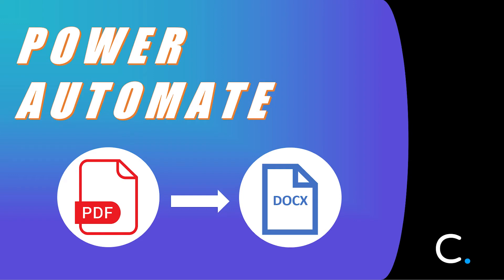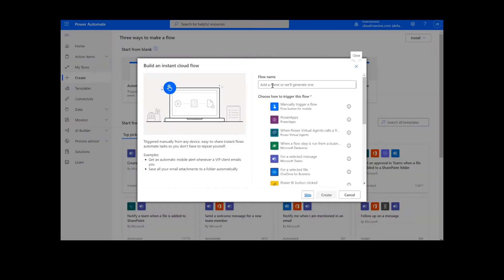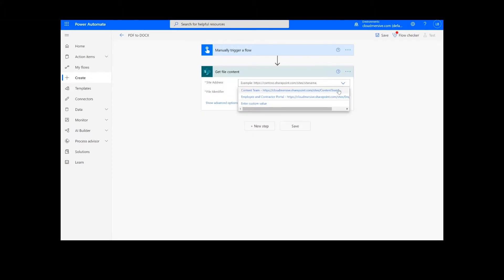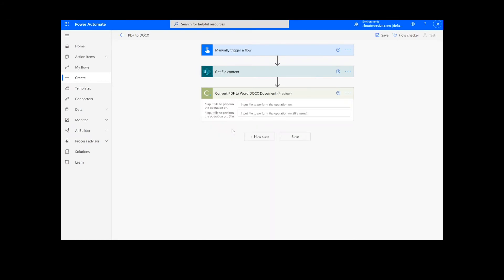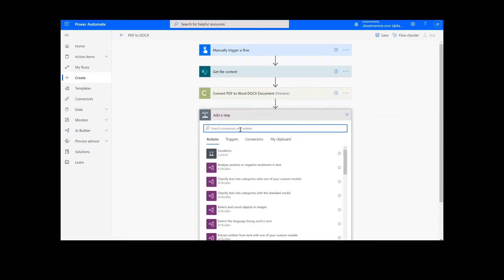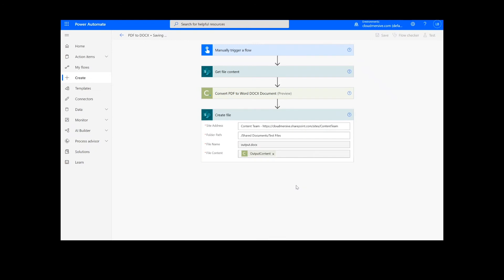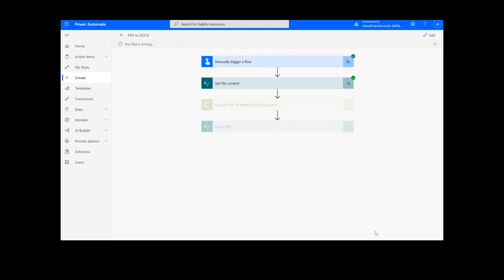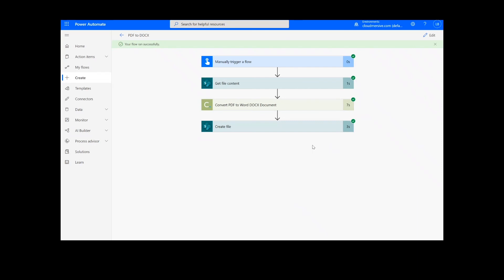How to Convert PDF to DOCX in Power Automate and Logic Apps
In this video, you will learn how to convert a PDF file to DOCX in Power Automate.